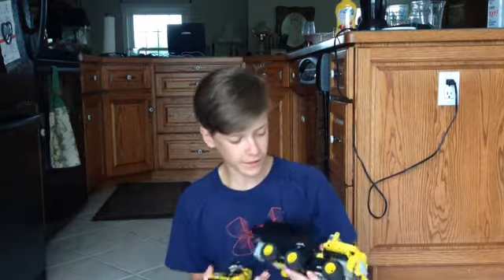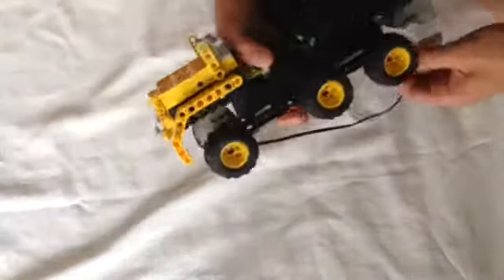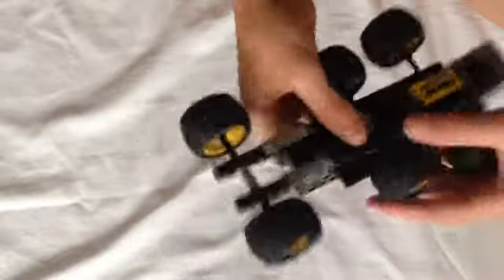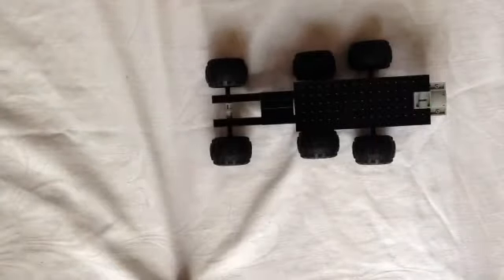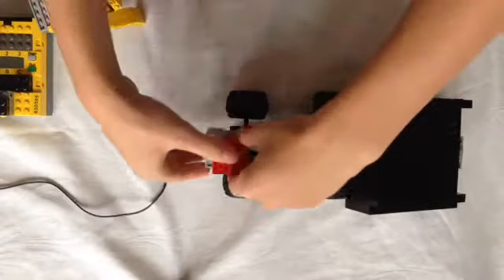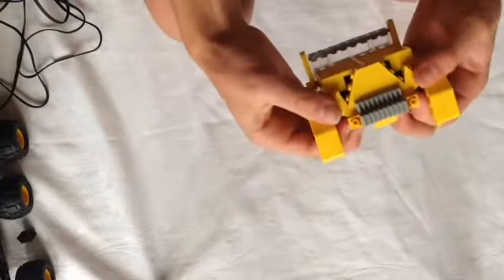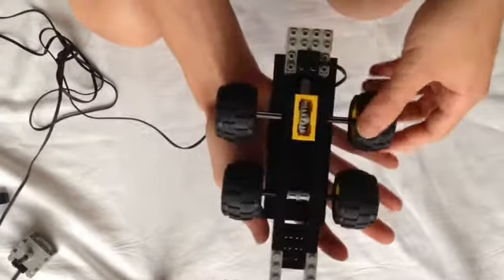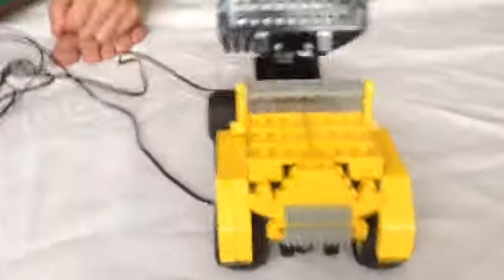My Custom Dump Truck! Review & Show-off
Kaboom! Thank-you guys so much for watching this video.